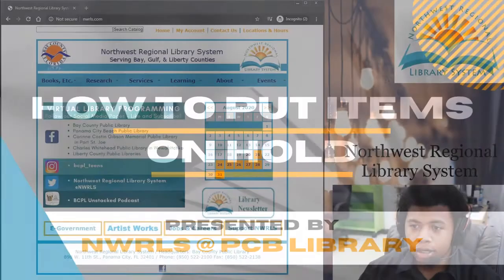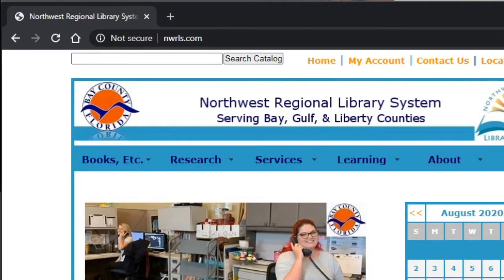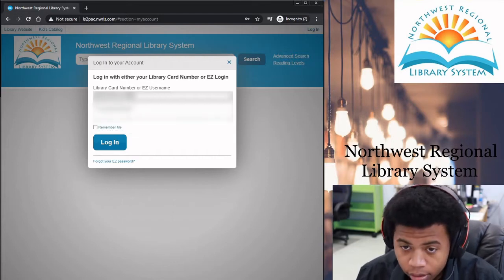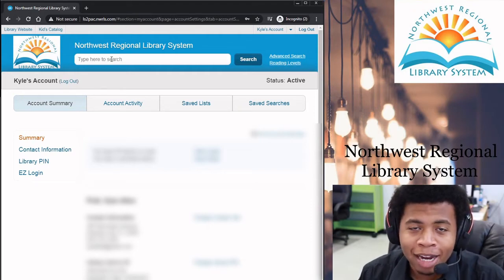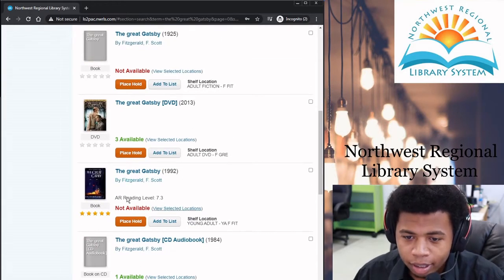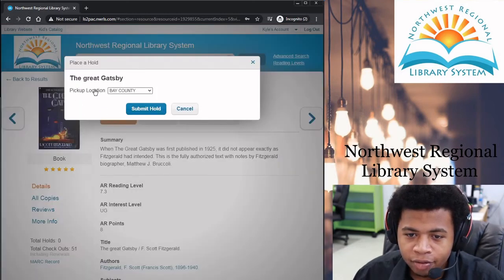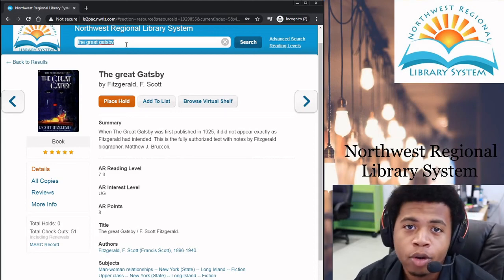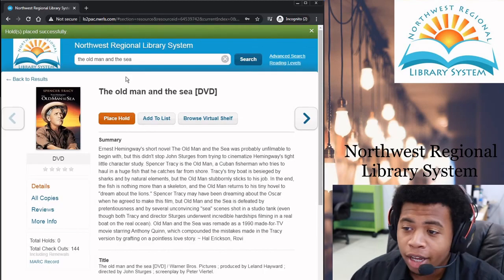Tutorial Video: How to Put Items on Hold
Kyle from the Panama City Beach Public Library shares how to place your items on hold from anywhere you can connect to the internet. Our website is